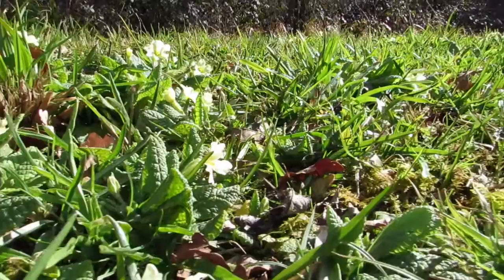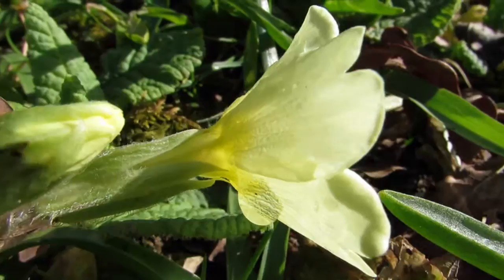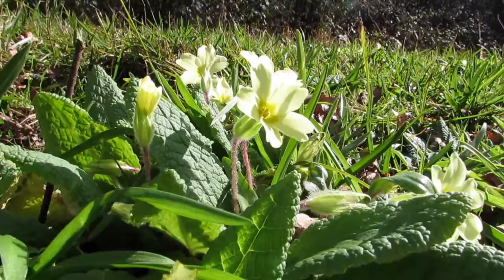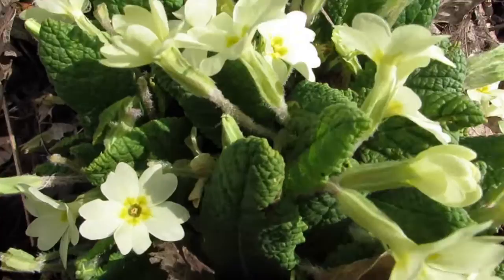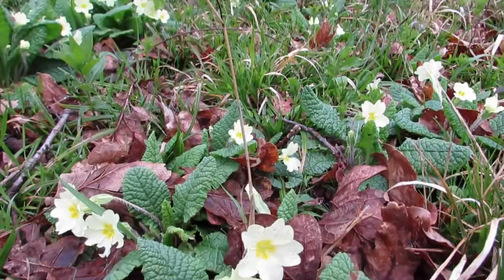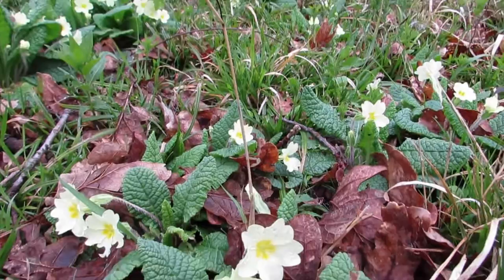Wild Primroses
The primrose plant is native to western and southern Europe from the Faroe Islands and Norway and east to southwest Asia.

The Primrose is a native plant in Britain, and its distribution remains stable.

Its decline in areas of East Anglia - following a series of hot, dry summers from 1970 onwards - hints at a possible threat posed by climate change.

Another threat comes from loss of habitat.

The common name is primrose, or occasionally common primrose or English primrose.

It is a perennial plant growing 10–30 cm tall, with a basal rosette of leaves which are more-or-less evergreen in favoured habitats.

The leaves are 5–25 cm long and 2–6 cm broad, often heavily wrinkled and a usually short leaf stem.

The scented flowers are 2–4 cm in diameter, borne singly on short slender stems.

The flowers are typically pale yellow, though white or pink forms are often seen in nature.

The primrose is one of the earliest spring flowers in much of Europe.

The name "Primrose" is ultimately from Old French primerose or medieval Latin prima rosa, meaning "first rose", though it is not closely related to the rose family.

In appropriate conditions, the primrose can cover the ground in open woods and shaded hedgerows.

In more populated areas it has sometimes suffered from over-collection and theft so that few natural displays of primroses in abundance can now be found.

However it is common on motorway verges and railway embankments where human intervention is restricted.

To prevent excessive damage to the species, picking of primroses or the removal of primrose plants from the wild is illegal in many countries including the UK.

The primrose is distinguished from other species of Primula by its pale yellow flowers produced singly on long flower stalks which are covered in rather shaggy hairs.

The flowers open flat rather than concave as in the case of Primula veris, the Cowslip.

The wild primrose is a staple of cottage garden plantings, and is widely available as seeds or young plants.

It grows best in moist but well-drained soil in light shade and is increased by seed or division.

Primrose breeding of named coloured varieties became popular in the nineteenth and early twentieth century.

Numerous cultivars have been selected for garden planting, these and other garden hybrids are available in a wide range of colours and with an extended flowering season.

Both flowers and leaves are edible, the flavour ranging between mild lettuce and more bitter salad greens.

The leaves can also be used for tea, and the young flowers can be made into primrose wine.